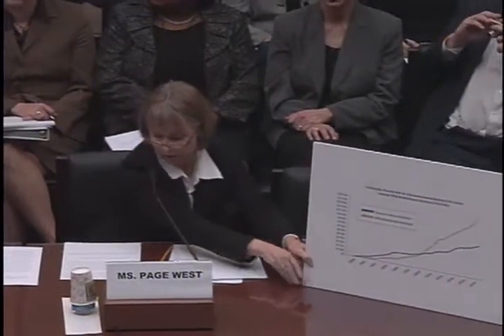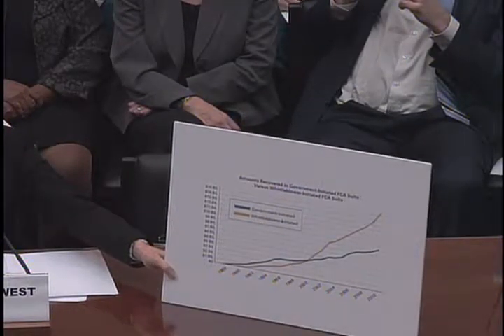A Medicaid Fraud Victim Speaks Out: What's Going Wrong And Why?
A Medicaid Fraud Victim Speaks Out: What's Going Wrong And Why? - House Oversight Committee - 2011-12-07 - Joint Hearing with the Subcommittee on Government Organization, Efficiency, and Financial Management and Subcommittee on Health Care, District of Columbia, Census, and the National Archives. Witnesses: Panel I: Mr. Richard West, Victim of Medicaid Fraud; Ms. Robin Page West, Attorney, Cohan, West, and Karpook, P.C. Panel II: Ms. Angela Brice-Smith, Director, Medicaid Integrity Group, Centers for Medicare and Medicaid Services; Mr. Gary Cantrell, Assistant Inspector General for Investigations, Office of the Inspector General, Health and Human Services; Ms. Carolyn Yocom, Director, Health Care, Government Accountability Office; Ms. Valerie Melvin, Director, Information Management and Human Capital Issues, Government Accountability Office. Video provided by U.S. House of Representatives.